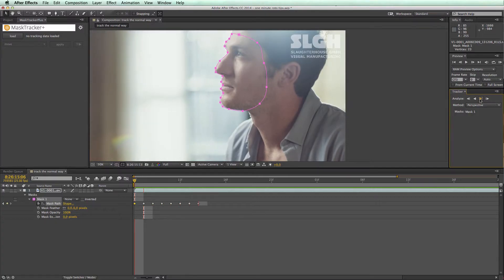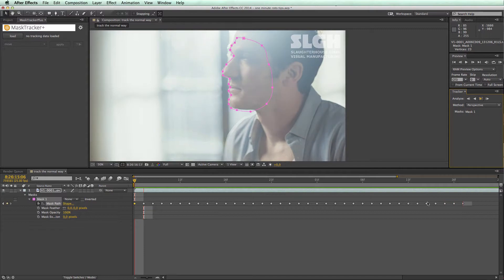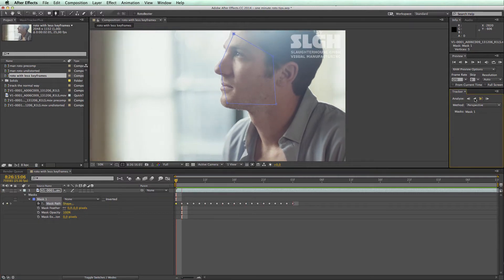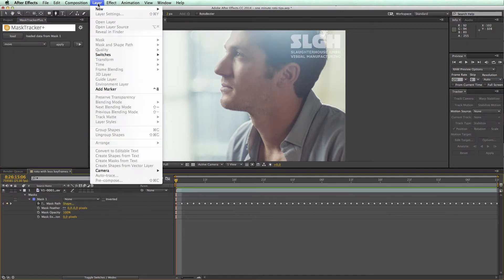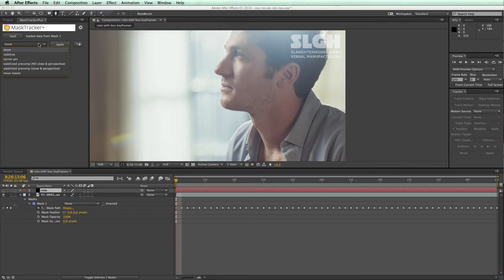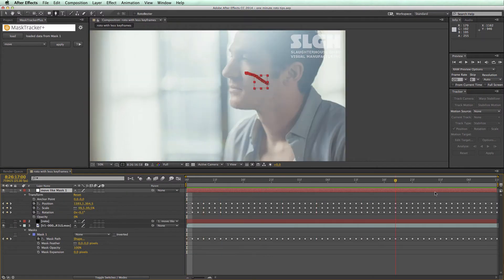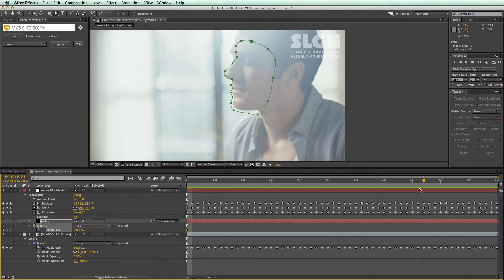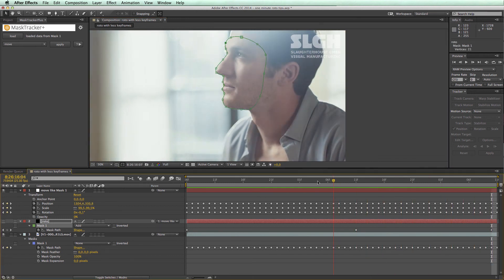1 Minute Tutorial: Efficient rotoscoping using the mask tracker with few keyframes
Problem: if you use the After Effects mask tracker for rotoscoping, it generates a keyframe for your mask on each frame. This makes later tweaking of the mask very complicated.
Learn in 1 minute how to solve this problem with MaskTracker+